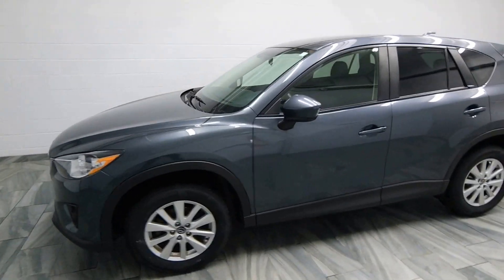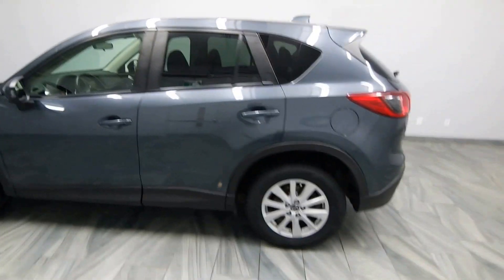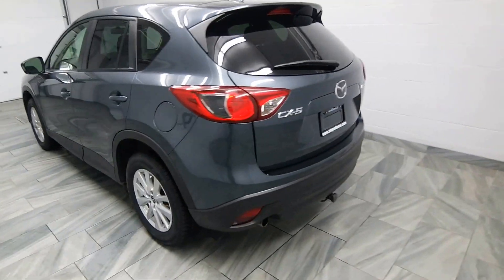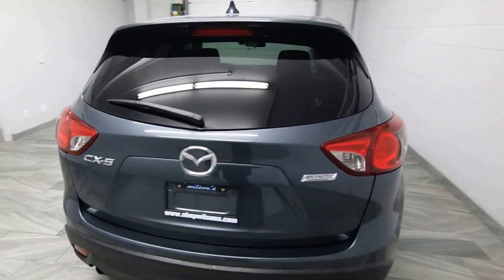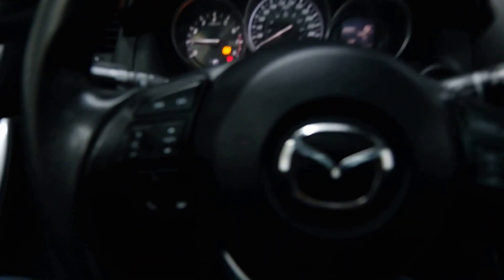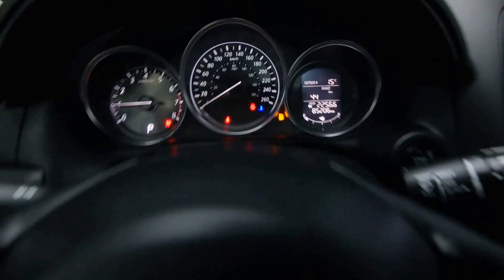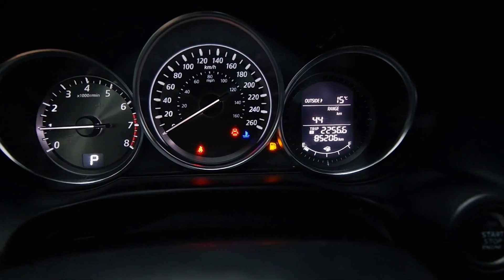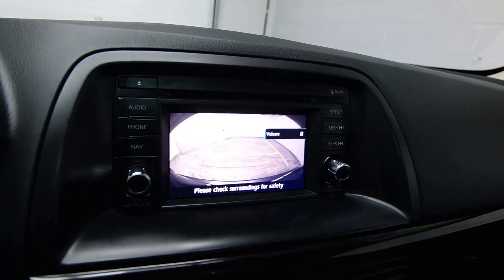2013 Mazda CX-5 GS Mark Wilsons Better Used Cars Guelph, Ontario Stock: D0139127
2013 Mazda CX-5 GS Mark Wilsons Better Used Cars Guelph, Ontario Stock: D0139127